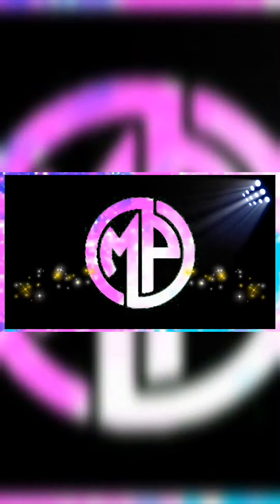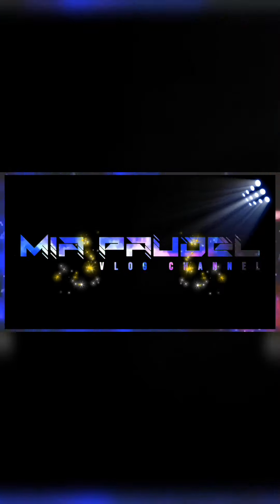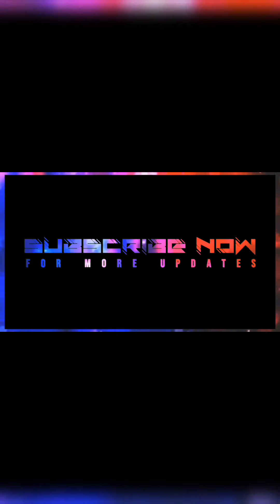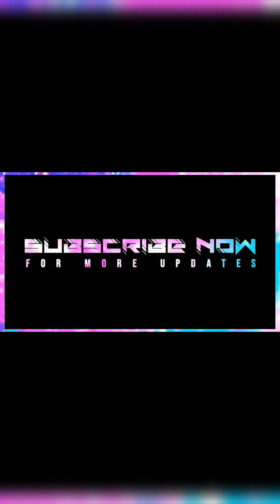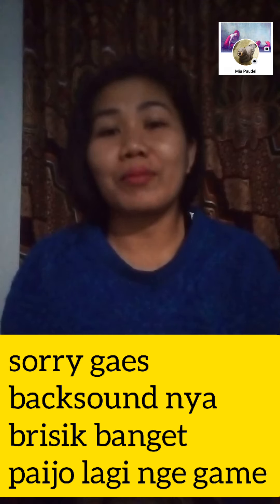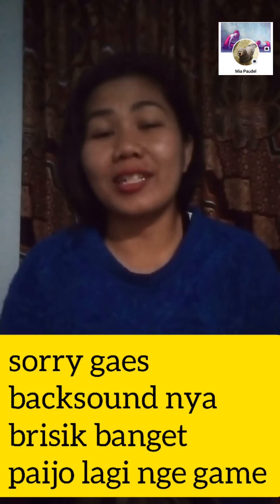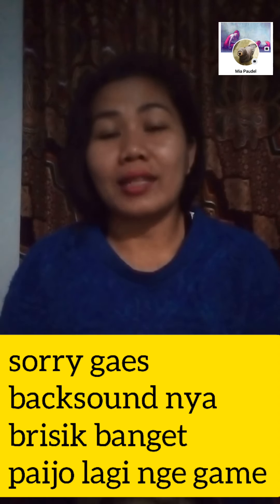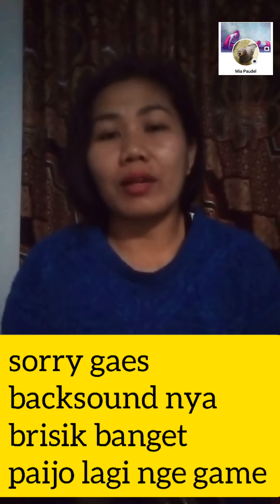BAGAIMANA CARA WARGA NEPAL MENIKAH DENGAN WNI DI INDONESIA, SIMAK YA GAES MAAF KALAU ADA YANG KURANG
Hai kawan kawan apa kabar semua nya, di vidio kali ini saya akan sharing tentang gimana cara nya sih warga asing kusus nya orang nepal menikah dengan wni di indonesia dan persyaratan nya apa saja, lebih lanjut nya simak vidio saya ya gaes,,,

untuk persyaratan nya antara lain
untuk wna

1. paspor
2. NOC dari kedutaan nepal
3.surat bukti persetujuan ortu
4.ktp

selanjut nya
5.minta surat N1, N2 dan N4 dari RT, RW, KELURAHAN DAN KECAMATAN
6.minta N3 dari KUA

Selanjut nya proses nya sprt nikah pada umum nya ya gaes kalau surat surat sudah lengkap,,,,